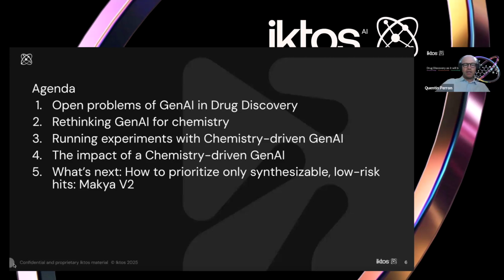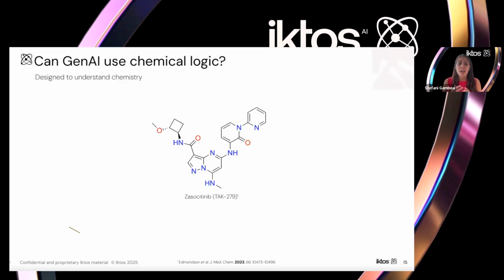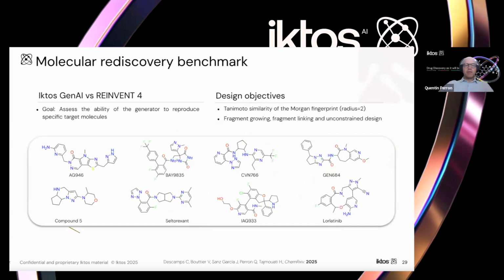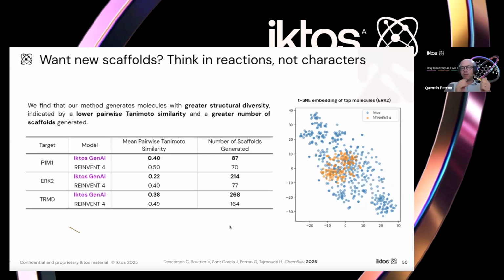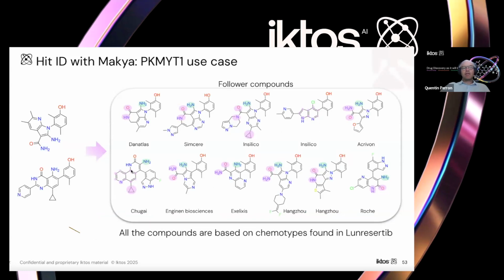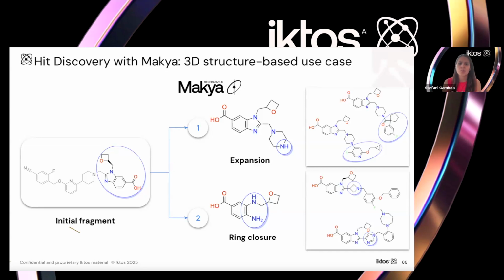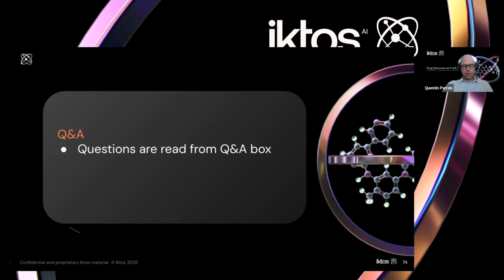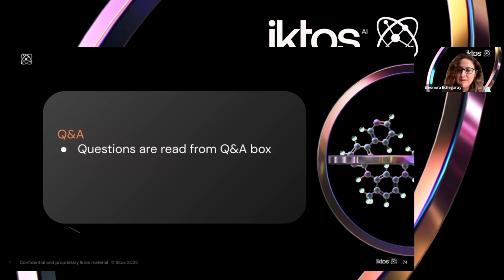Iktos Webinar: Generative AI Under Pressure Tackling the constraints of Pharma R&D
Session 2: 45 min webinar + 20 min Q&A

How well does Generative AI perform under the real-world pressures of drug discovery? In this webinar, we explore how to rethink GenAI through a chemistry-driven lens—empowering medicinal chemists to take control of generative design with multi-parametric reward functions and real-time synthesis awareness. Learn how to elevate virtual experimentation by prioritizing only synthesizable, low-risk, high-potential hits.

Our speakers:

Quentin Perron, Chief Scientific Officer & Co-founder, Iktos
Quentin is a medicinal chemist by training. He holds a PhD in organometallic chemistry from the University of Geneva. During his post-doc fellowship at UCLA he worked on the total synthesis of Brasillicardin A, a complex natural molecule known for having a potent immunosuppressive activity. After working as a medicinal chemist in CNS indications at Laboratoires Servier, he switched to data science and chemoinformatics at Quinten, a company specialized in data science services. In 2016, with his business partners Yann Gaston-Mathé and Nicolas Do Huu, he co-founded Iktos, a start-up company developing AI technologies for new drug design. He is now the CSO of the company.

Stefani Gamboa, Application Scientist, Iktos
Stefani is a pharmaceutical and computational chemist by training. She holds a degree in Pharmaceutical Chemistry and a PhD in theoretical and bioinorganic chemistry, with a focus on quantum bioinorganic systems. Her doctoral research centered on the experimental design and theoretical modeling of polynuclear copper complexes, serving as bioinspired models for copper-containing enzymes with applications in catalysis and magnetic materials. Stefani gained industry experience at GlaxoSmithKline before moving into her current role as an Application Scientist at Iktos, where she works at the intersection of drug discovery, generative AI, and computational chemistry.